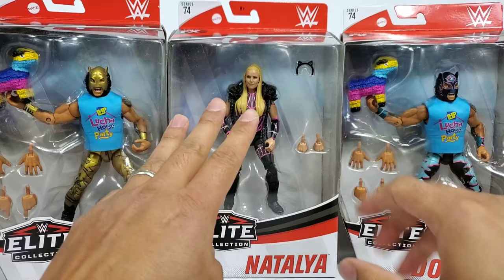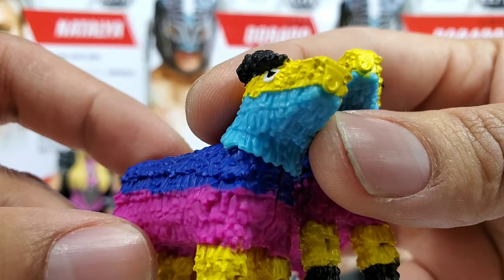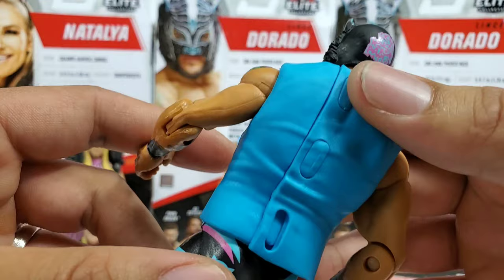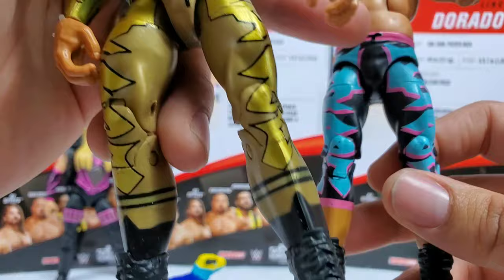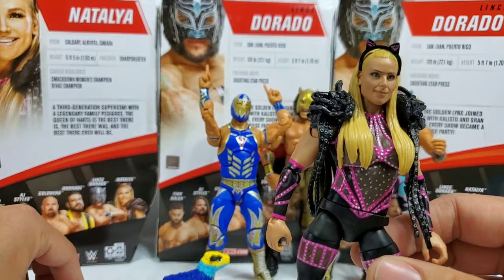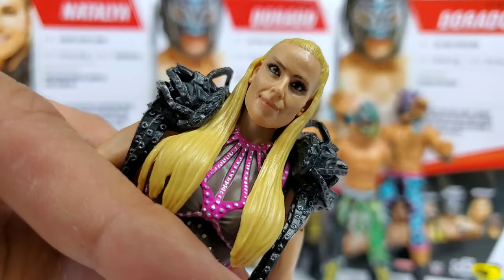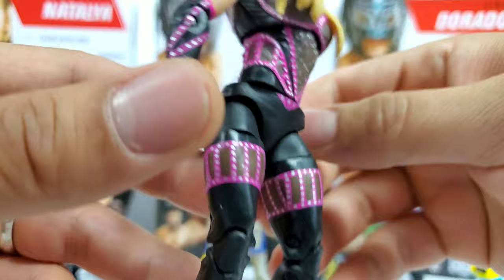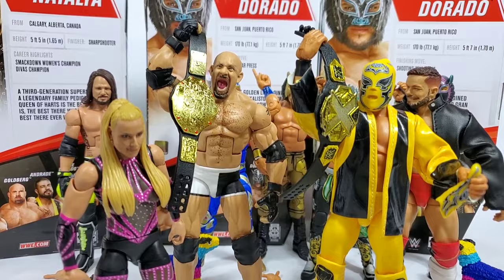WWE ELITE 74 LINCE DORADO & NATALYA FIGURE REVIEW